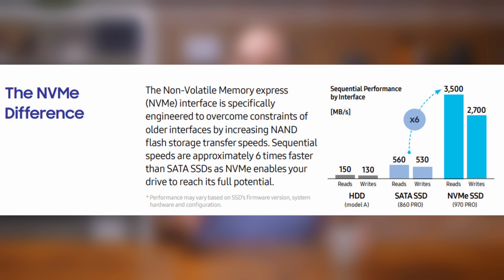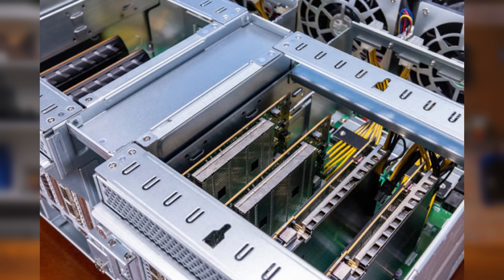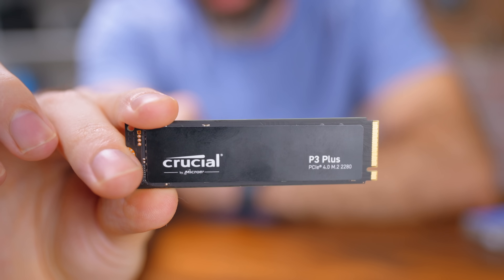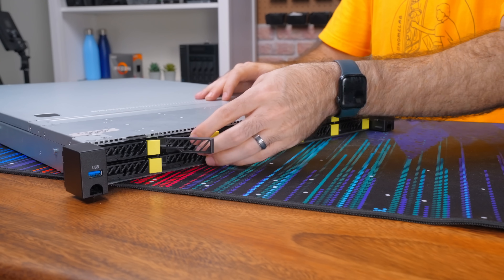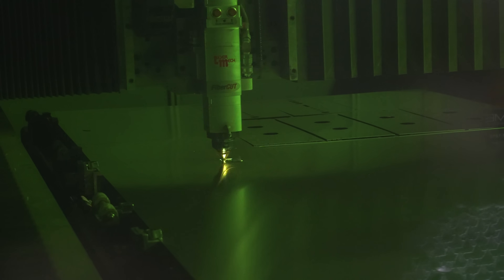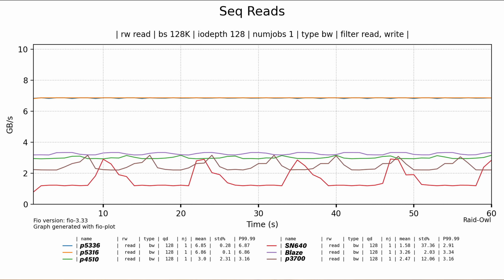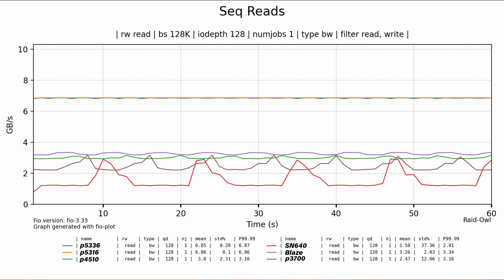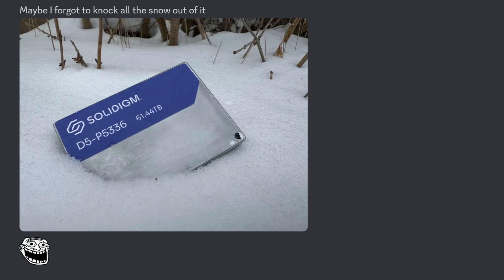Why is NVMe storage like this...?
0:00 Intro
0:50 What is NVMe?
2:31 Why do we have U.2 drives?
5:07 Let's test some U.2 drives
9:53 Conclusion